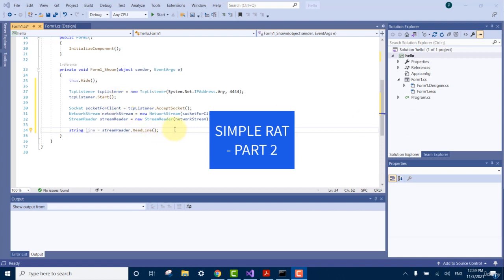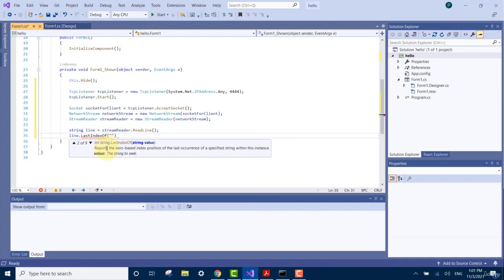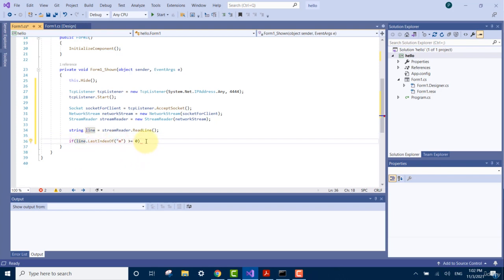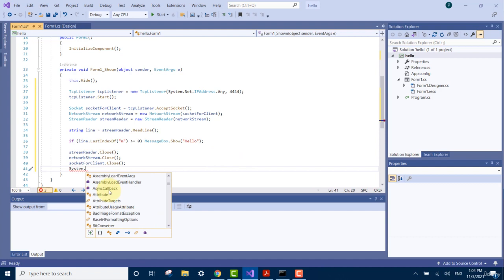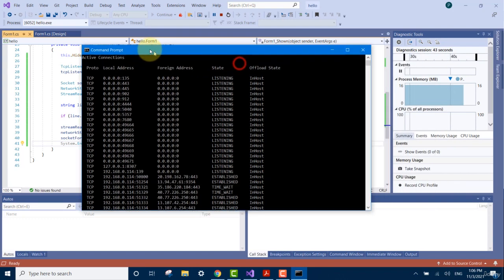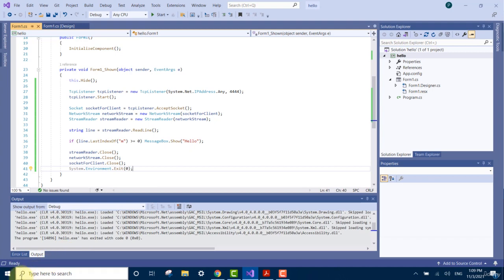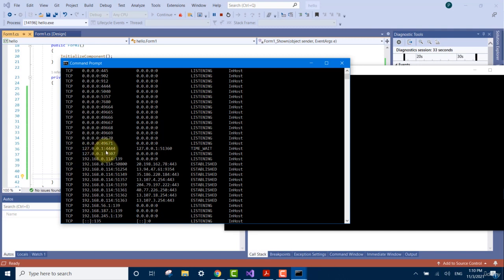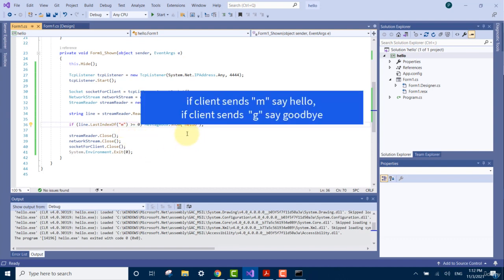Simple program part 2 | Mobile hacking tool development | rat development 8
In this tutorial we will learn how to write simple program to hack mobile